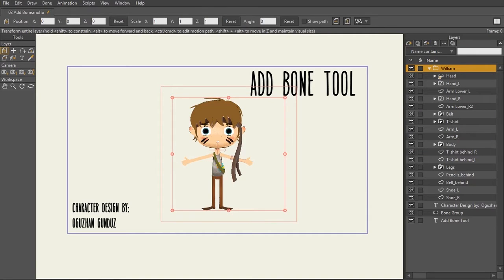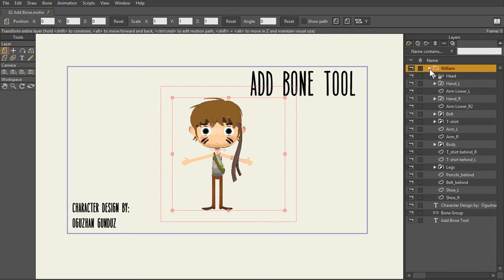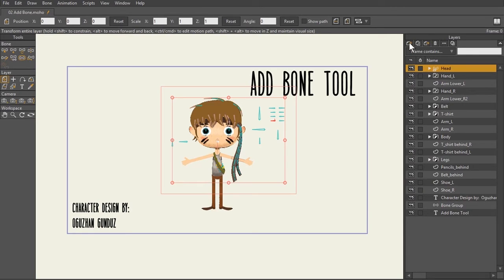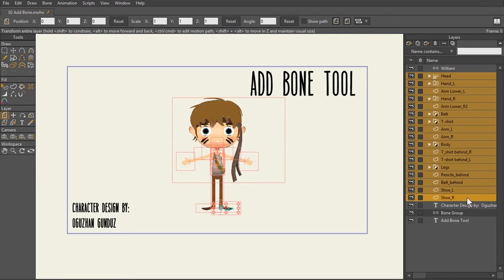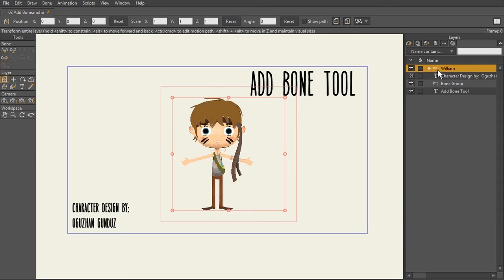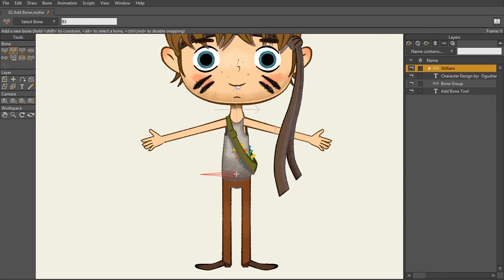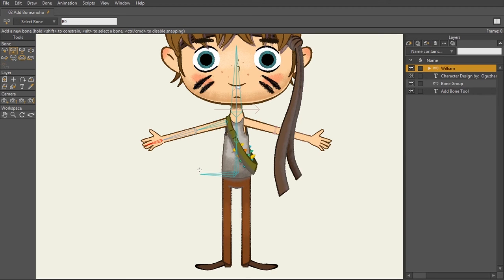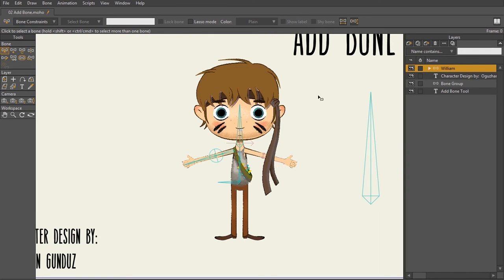Character Rigging Tutorial | Moho Pro | Anime Studio Pro | Add Bone Tool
In this character rigging tutorial - we are going to be talking about the basics of the rigging tools - starting with the add bone tool. This is a tool you will frequently be using as you create your rigs.